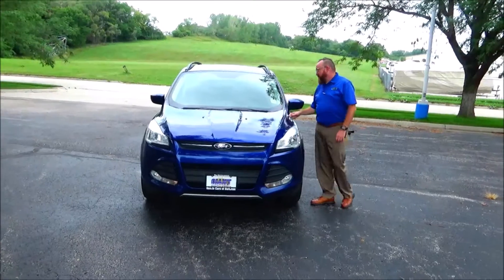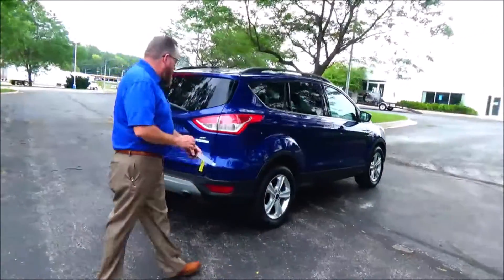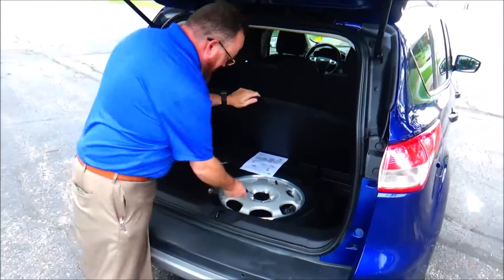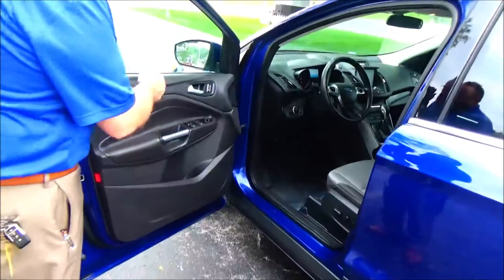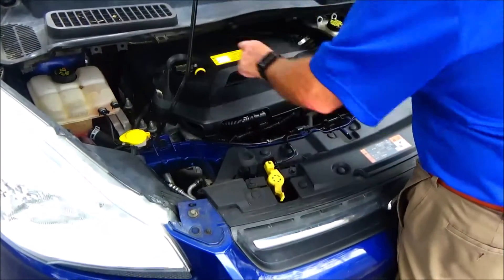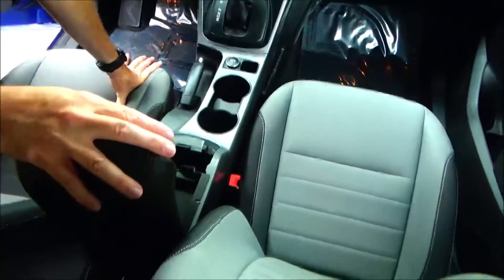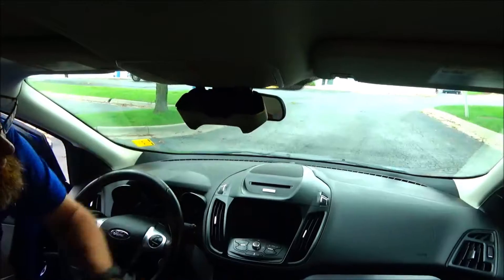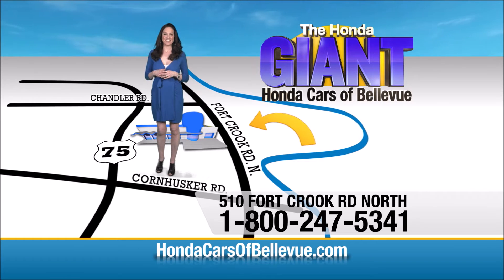Used 2015 Ford Escape SE FWD for sale at Honda Cars of Bellevue...an Omaha Honda Dealer!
Test drive this Used 2015 Ford Escape SE FWD for sale at Honda Cars of Bellevue your exclusive Honda dealer for Bellevue, Nebraska providing superior Honda service to the greater Omaha and Council Bluffs, Iowa metro areas.

Thank you for your interest in one of Honda Cars Of Bellevue's online offerings. Please continue for more information regarding this 2015 Ford Escape SE with 100,595mi.
Your buying risks are reduced thanks to a CARFAX BuyBack Guarantee. The Ford Escape is the benchmark all other SUVs strive to meet. With exceptional power, towing and handling, this SUV can handle anything thrown at it.

You could spend more on fuel each month than on your vehicle payments, so why not consider one with exceptional fuel economy like this 2015 Ford Escape.

More information about the 2015 Ford Escape:

The 2015 Ford Escape is a sleek, rakish, modern design, yet its surprisingly roomy inside. Also surprising is how well the Escape responds and handles--as if it were a sport wagon. The Escape's powertrains are standouts in this class, both offering more power than you get elsewhere, plus excellent fuel economy. In terms of tech features, between MyFord Touch, an active park assist system and active-safety features like BLIS, the Escape stands far apart from more plainly presented crossover wagons.

Interesting features of this model are Stronger performance and better handling than other small affordable crossovers, spacious interior, excellent MyFord Touch connectivity, excellent fuel economy, impressive maneuverability, and rakish exterior and fashionable cabin.